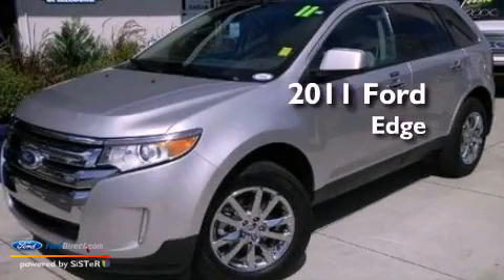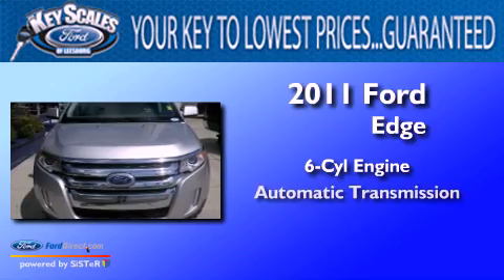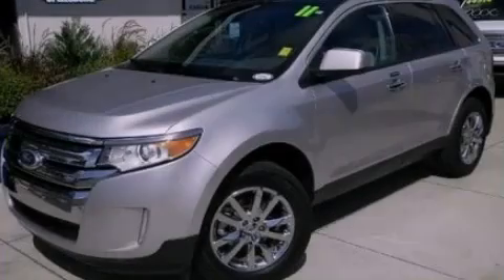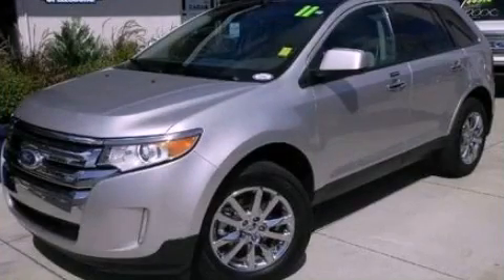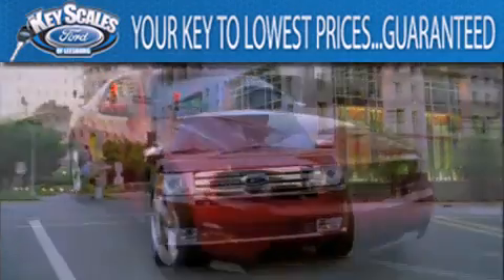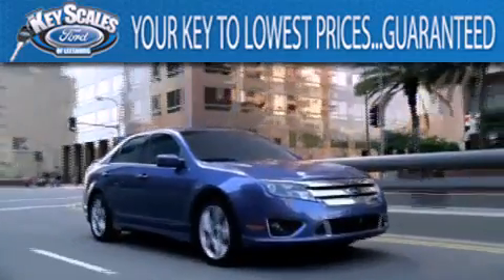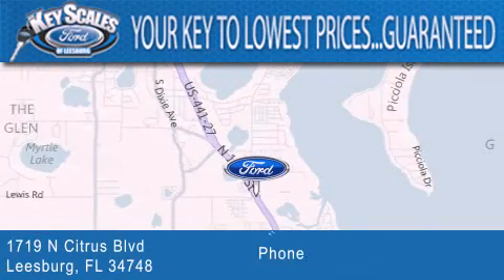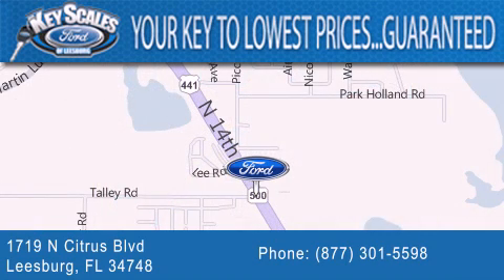Preowned 2011 FORD EDGE Leesburg FL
Year : 2011
 Make : FORD
 Model : EDGE
 Engine : 3.5L V6 24V MPFI DOHC
 Trans . : 6-SPEED AUTOMATIC
 Exterior : TAN
 Miles : 12,827

 Stock : UA18436